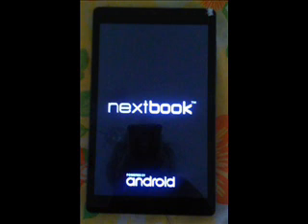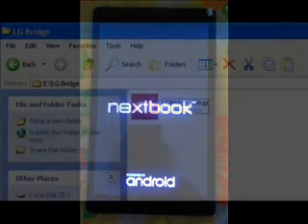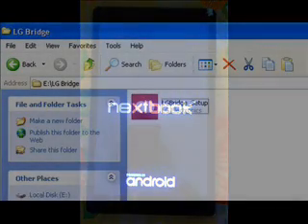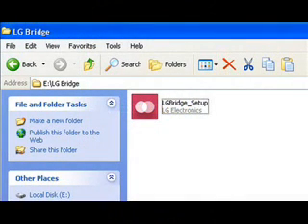Connecting Nextbook to a Computer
This is how I got my Tablet a Nexbook 8 to connect to a computer